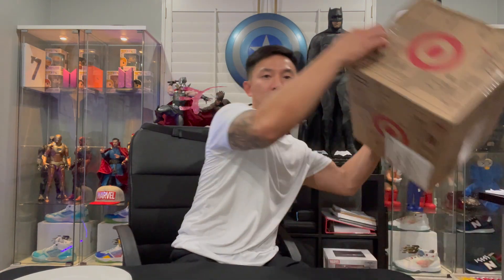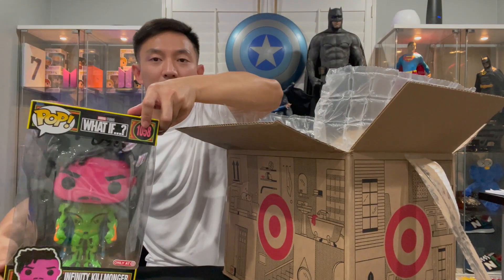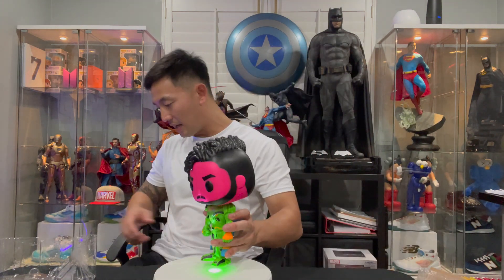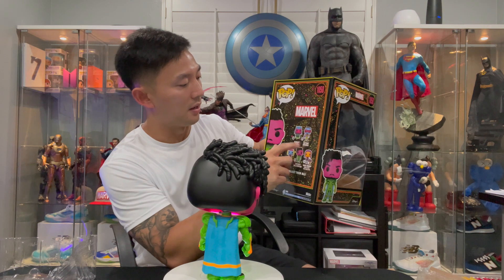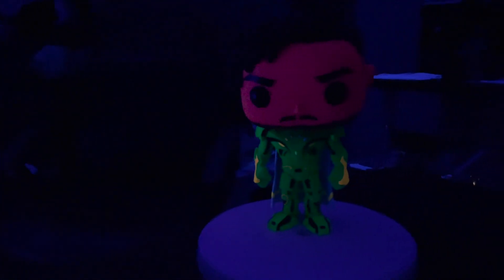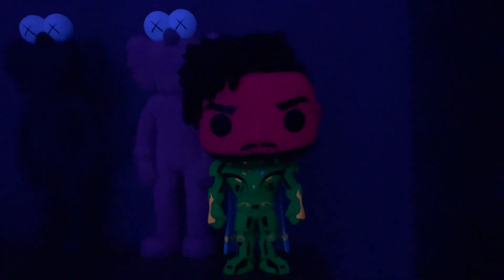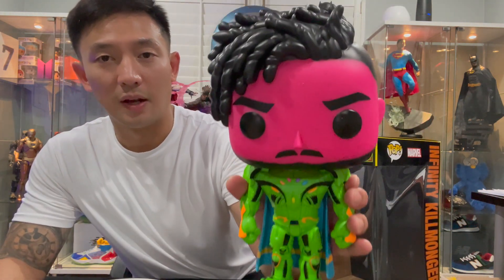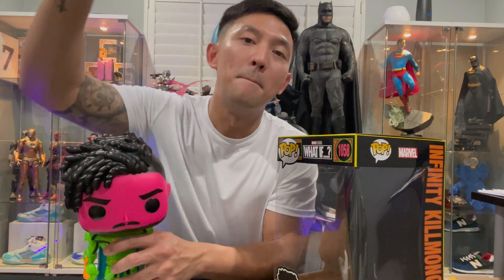Funko Pop Jumbo MARVEL Infinity Killmonger Blacklight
In the endless possibilities, venture to wonder and explore with Marvel's What If…? animated series. Collect the Marvel Pop! and Tee Anything Goes Box of Erik Killmonger/The King to complete your What If…? set. Jumbo blacklight vinyl bobblehead of The King is approximately 10-inches tall.